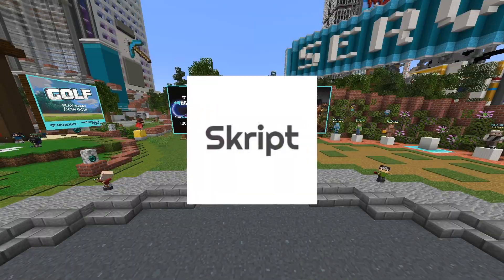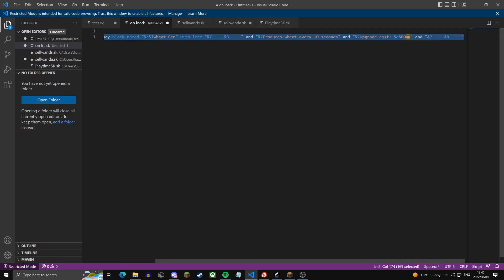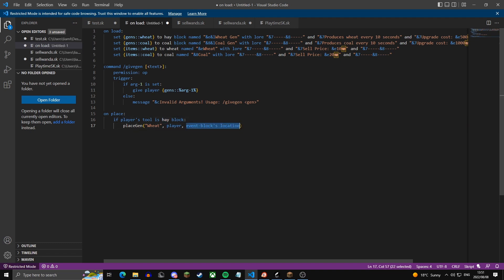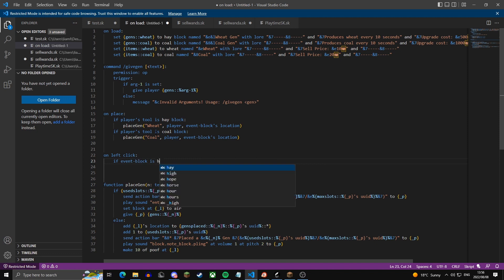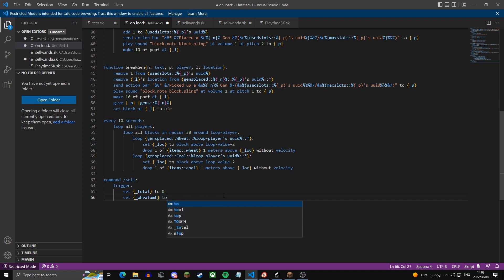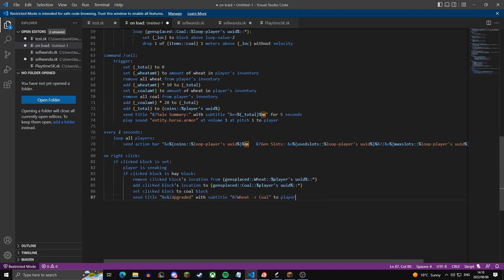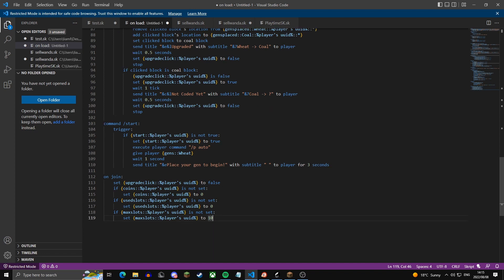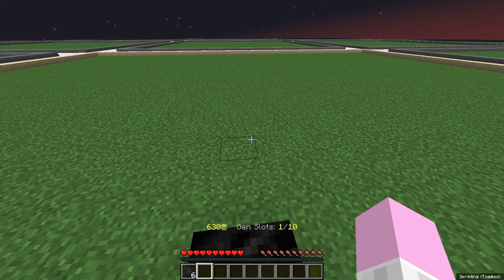How to create a gens server | Skript tutorial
coin: ⛃

thumbnail and clips taken from:
clashgenz.minehut.gg